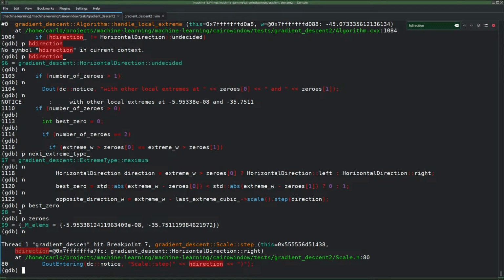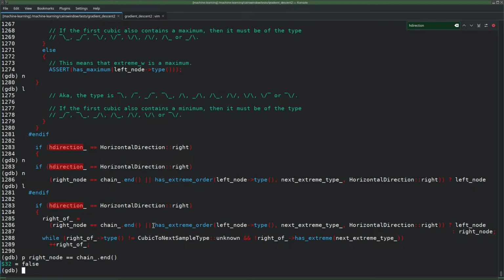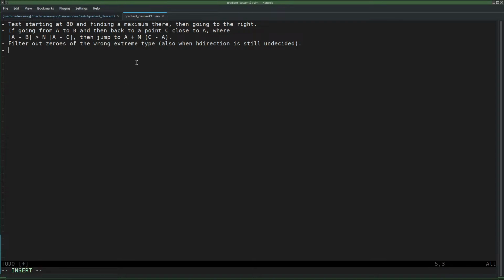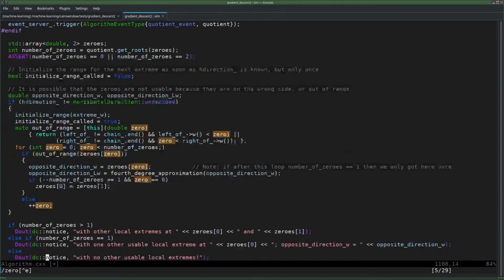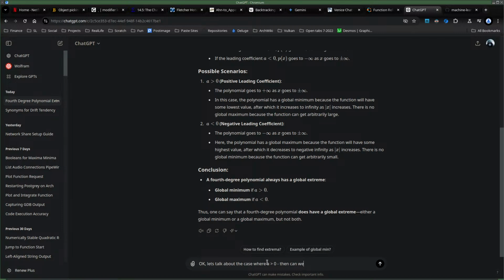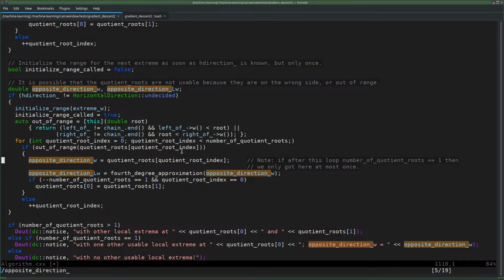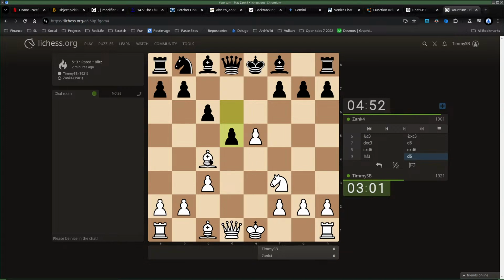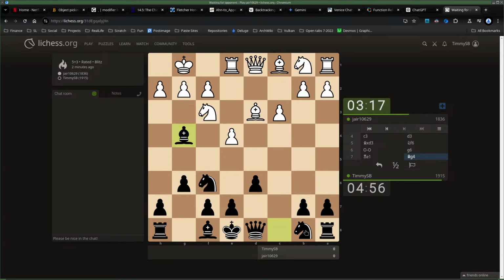C++ - designing an accelerated "gradient descent" algorithm.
Just me working... freshly back from the Chinese restaurant.